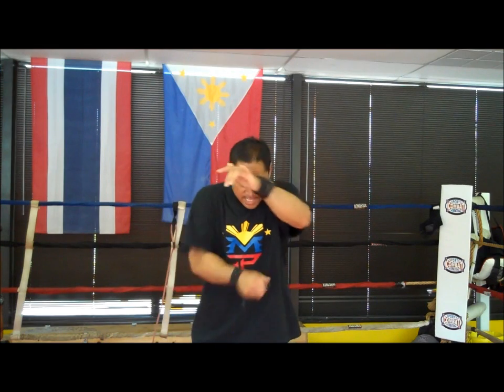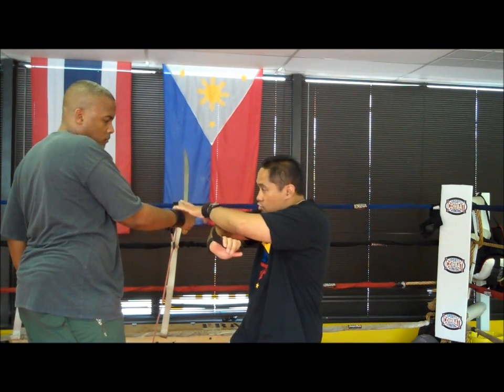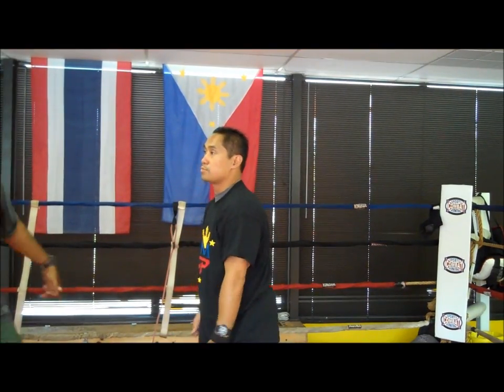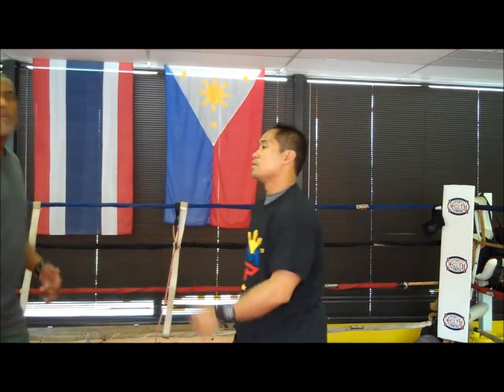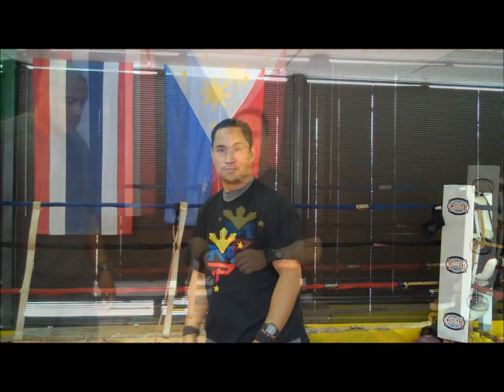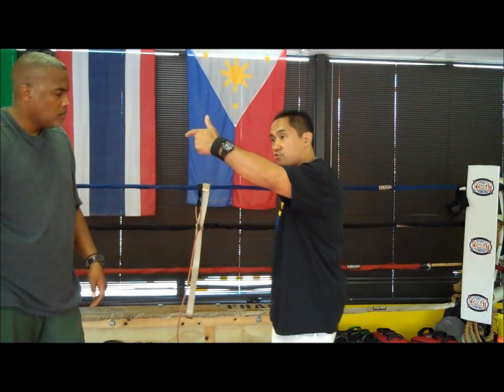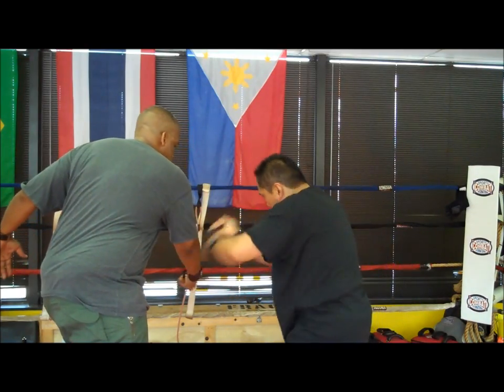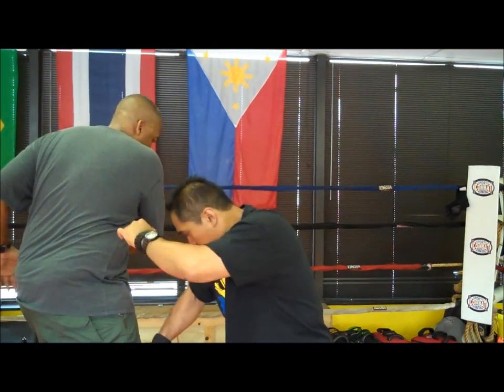Karambit: 3 Simple Counter Defense Moves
Subscriber request: A subscriber wanted to know if there was a flow drill he can practice by himself since he has no partner to practice with.  This video is created for him. Practice these  three simple Karambit counter moves for an effective self defense skill.